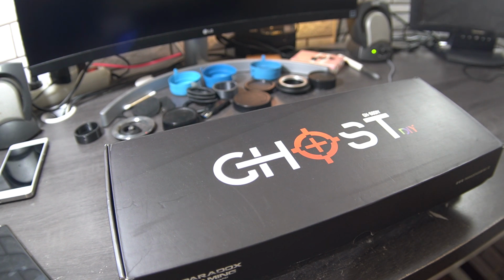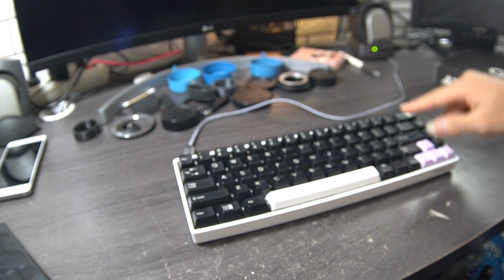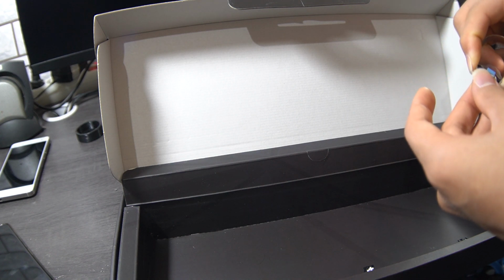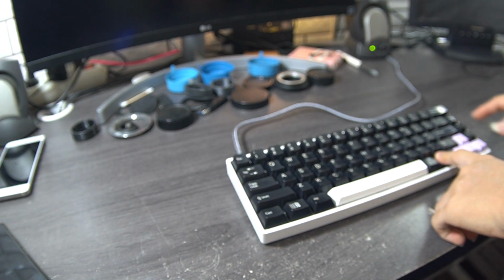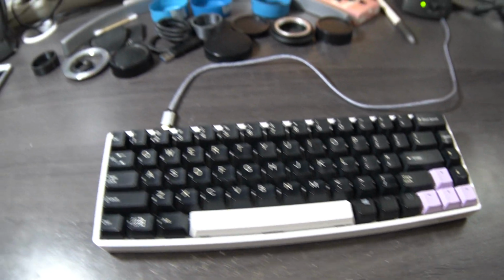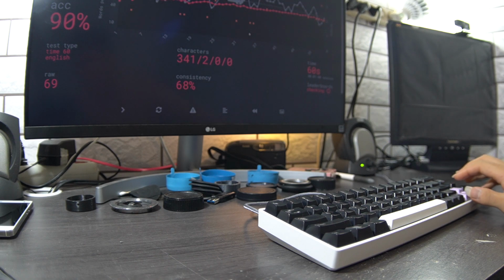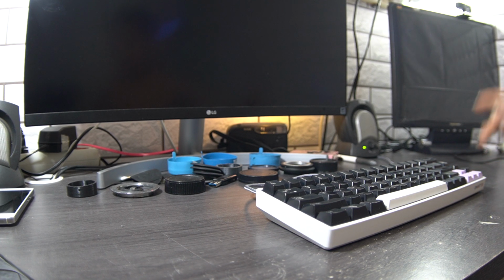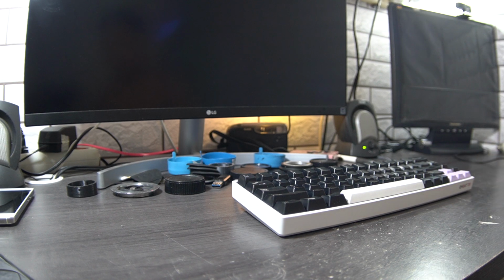Epomaker GK68X GHOST DIY 65% Mechanical Keyboard Overview (Cherry MX Black)